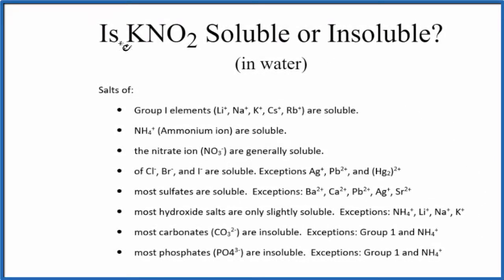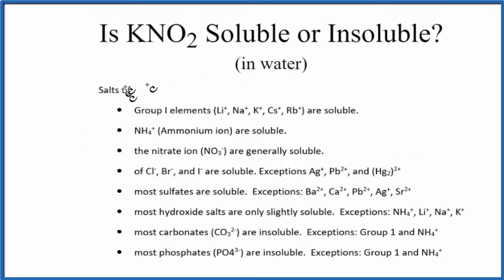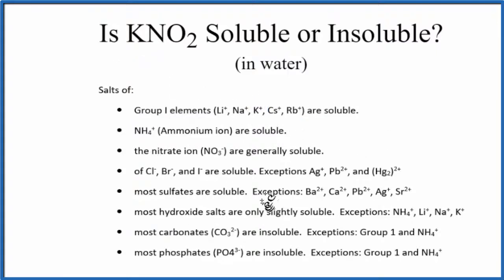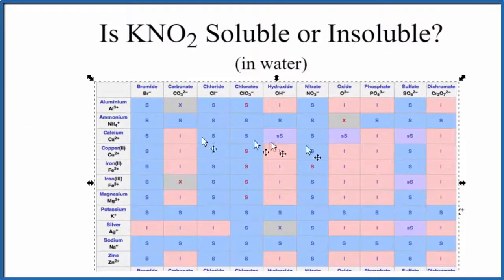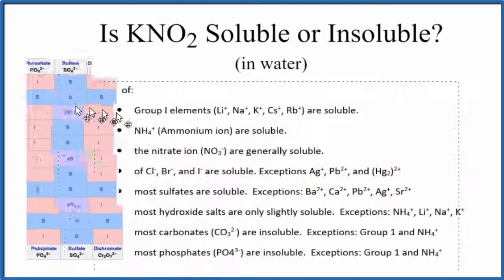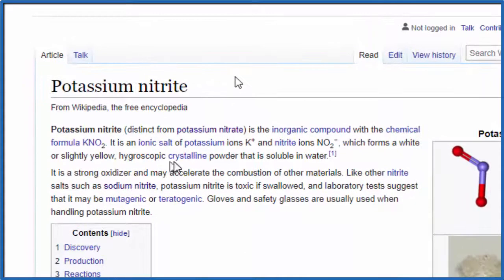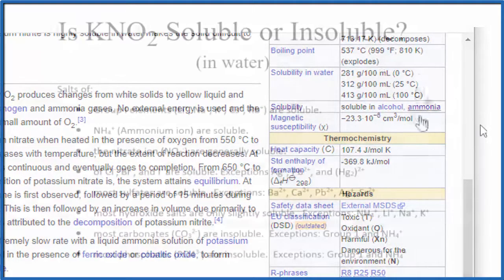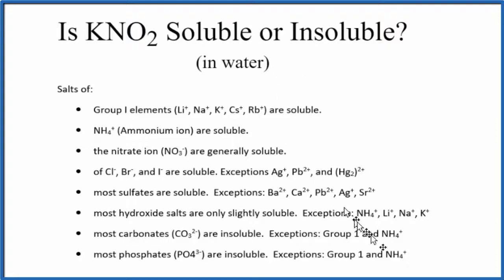Is KNO2 Soluble or Insoluble in Water?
Is KNO2 (Potassium nitrite) soluble or insoluble in water? The answer Potassium nitrite is soluble in water. It is an ionic compound which readily dissociates into its ions in water.

We can also look a Solubility Table On the solubility table we can see that KNO2 (Potassium nitrite ) is soluble in water.

Solubility Resources:

We could also just get some KNO2 and see if it dissolves in water, that would also tell us if it is soluble or insoluble.

While we could look at the solubility constant, called the Ksp, for KNO2 it usually isn’t used as KNO2 is a highly soluble compound. KsP is more appropriate for slightly soluble and insoluble compounds.